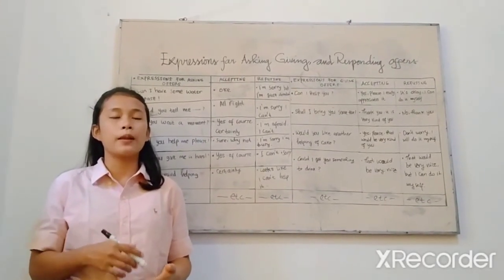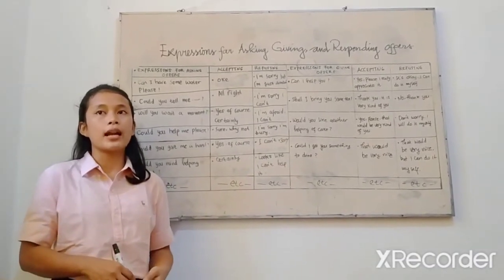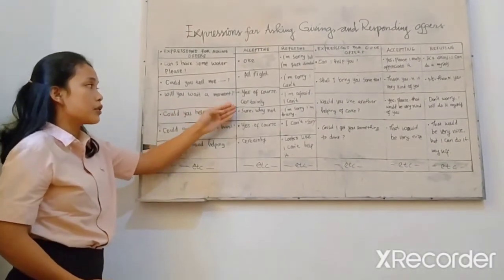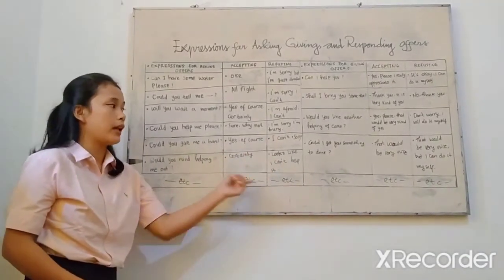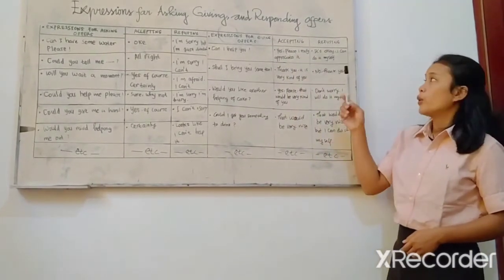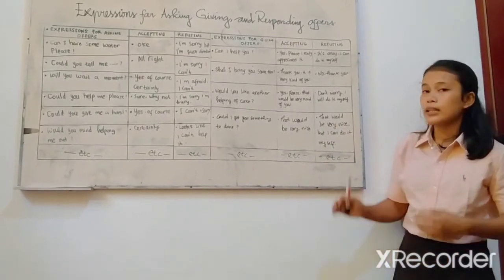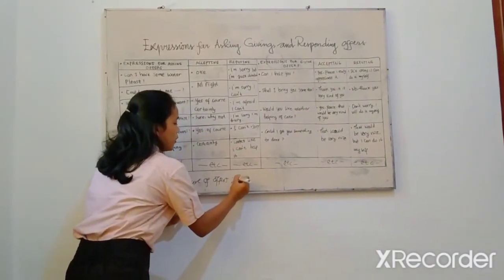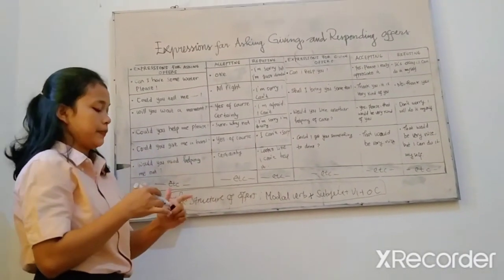Expresion of asking,giving and responding offers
Hello guys i'm Ineke Tamba, i'm students of English departemen of HKBP Nomensen university. I have shared this video to fulfill the microteaching course requirements.